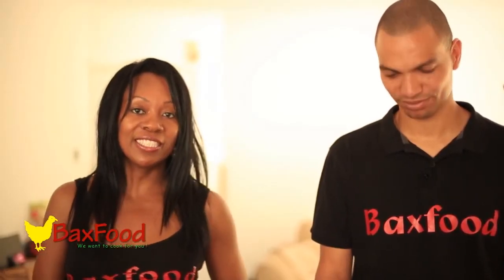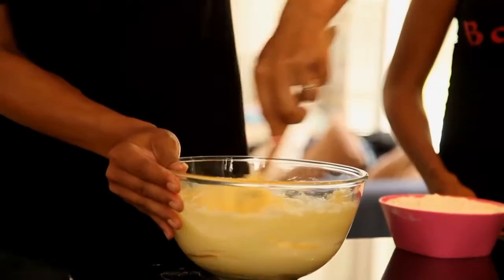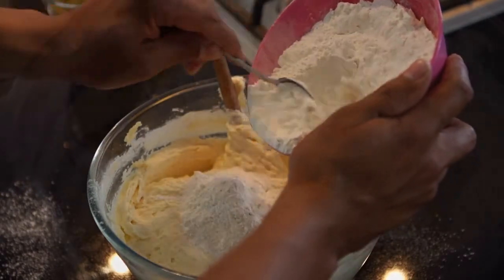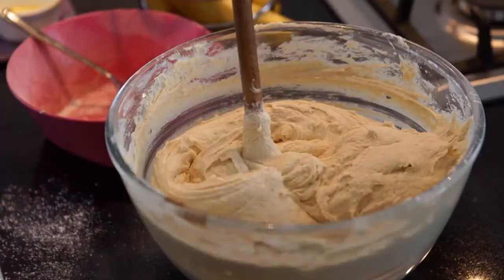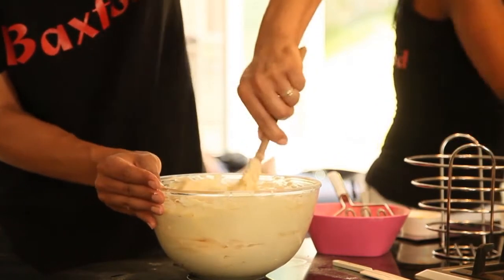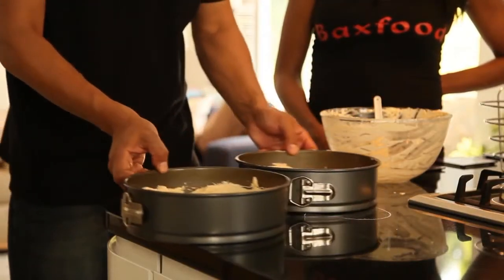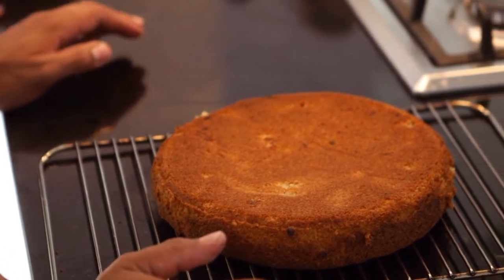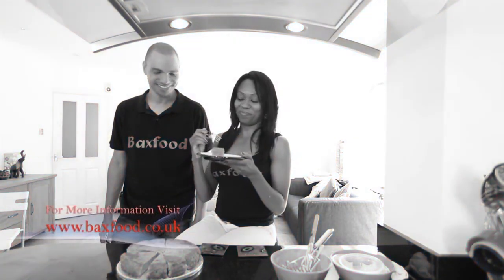Banana Cake - by Baxfood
Delicious Banacake recipe and tutorial.